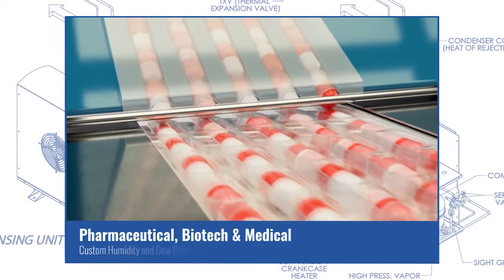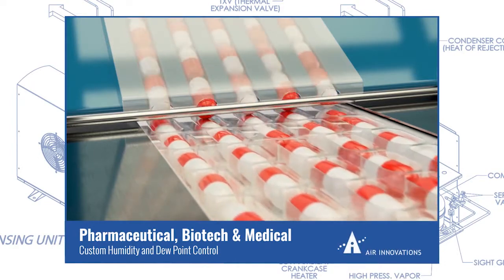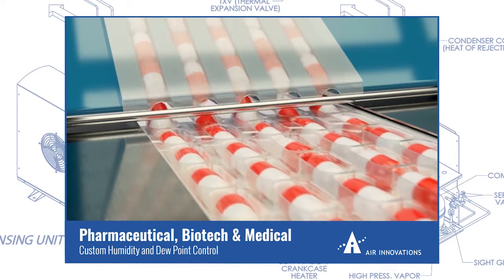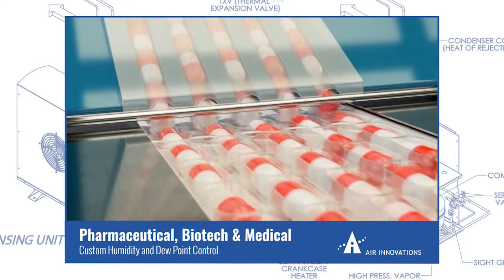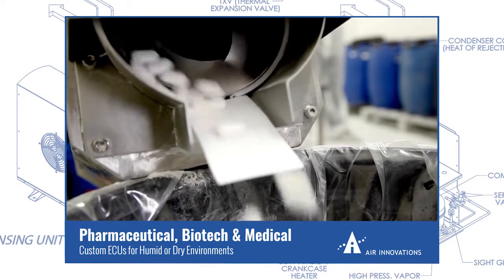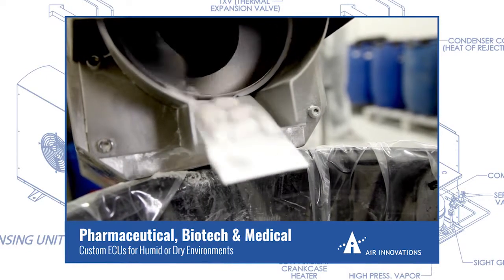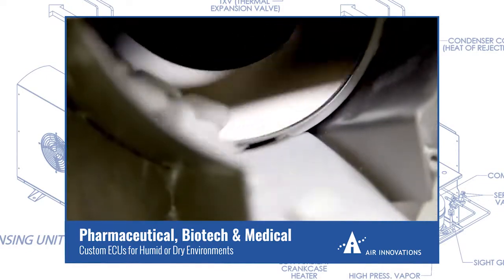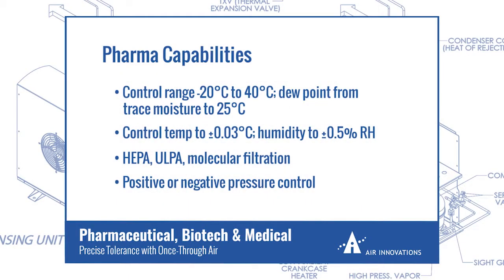Pharmacutical, Biotech & Medical Capabilities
Air Innovations manufactures custom HVAC systems for the pharmaceutical, biotech and medical industries.